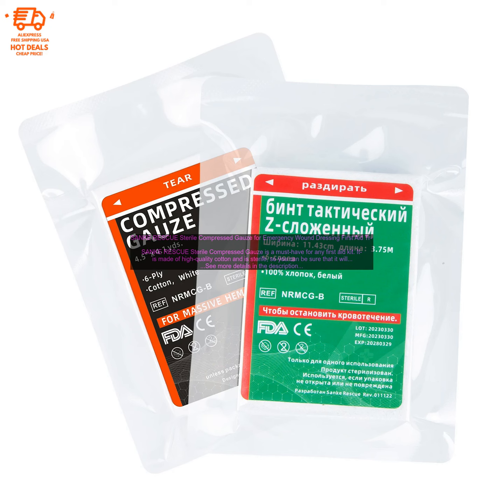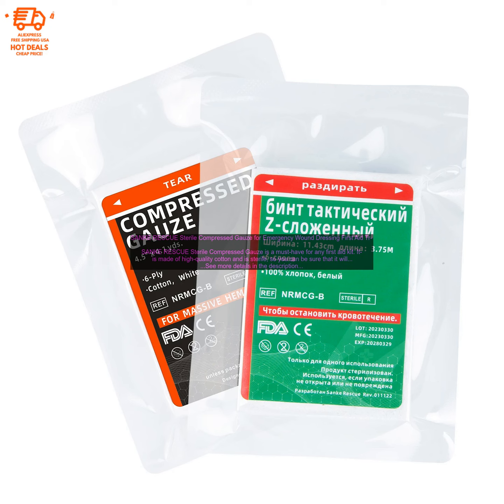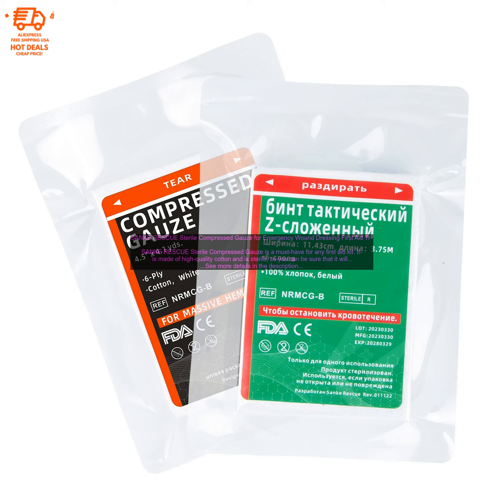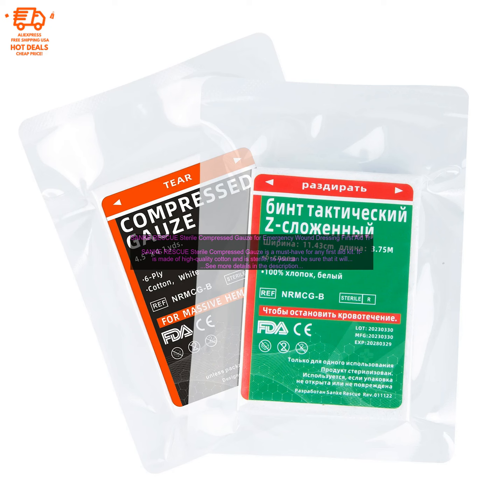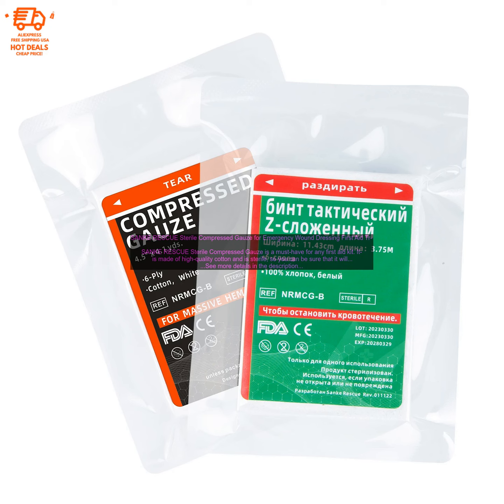1005005724250799 SANKE RESCUE Sterile Compressed Gauze for Emergency Wound Dressing Fir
Quickly Own Products "Sought After" by Young People!
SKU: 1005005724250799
SANKE RESCUE Sterile Compressed Gauze for Emergency Wound Dressing First Aid Trauma Kit Survival Traveling Kit Camping Outdoor
SANKE RESCUE Sterile Compressed Gauze is a must-have for any first aid kit. It is made of high-quality cotton and is sterile, so you can be sure that it will not contaminate your wound. The gauze is also compressed, which makes it easy to pack and carry. It is also water-resistant, so you can use it in wet conditions.

SANKE RESCUE Sterile Compressed Gauze is perfect for treating a variety of wounds, including cuts, scrapes, and abrasions. It can also be used to stop bleeding and to cover wounds. The gauze is also hypoallergenic, so it is suitable for people with sensitive skin.

Here are some of the benefits of using SANKE RESCUE Sterile Compressed Gauze:

* It is sterile and made of high-quality cotton.
* It is compressed, making it easy to pack and carry.
* It is water-resistant.
* It is perfect for treating a variety of wounds.
* It is hypoallergenic.

If you are looking for a high-quality, sterile compressed gauze for your first aid kit, then SANKE RESCUE Sterile Compressed Gauze is the perfect choice for you.
compressed
 dressing
 first
 gauze
 kit
 medical
 outdoor
 rescue
 sterile
 trauma